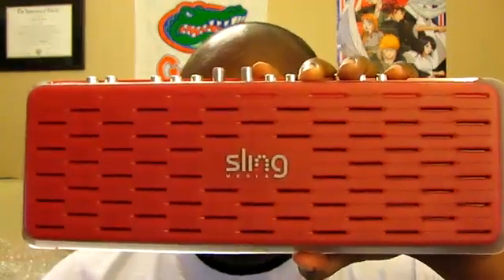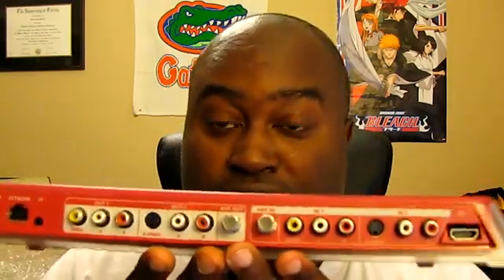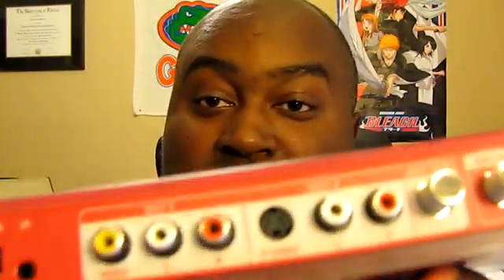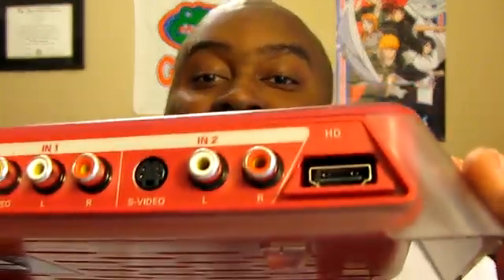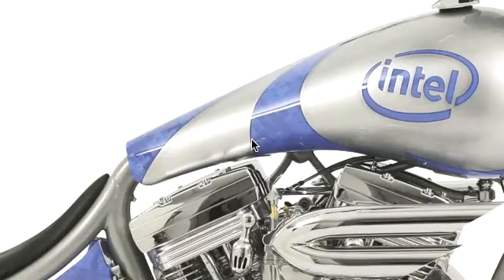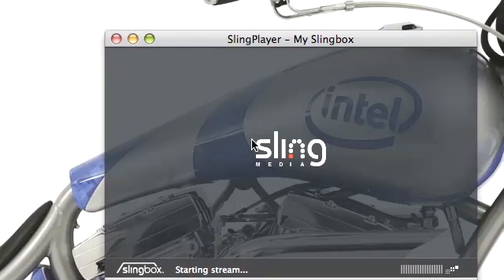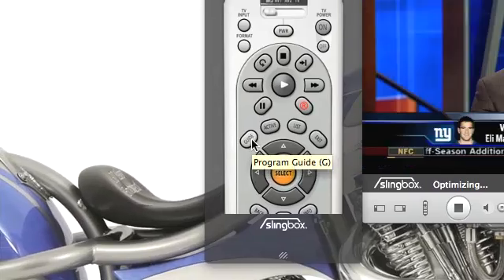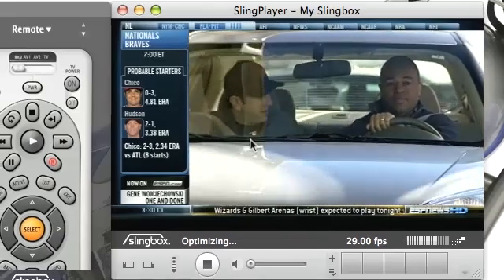Slingbox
In this video, I discuss the Slingbox and give a quick demonstration of the software for Mac OS X.